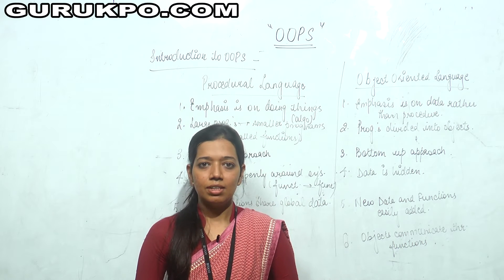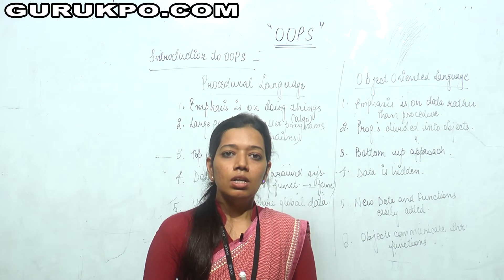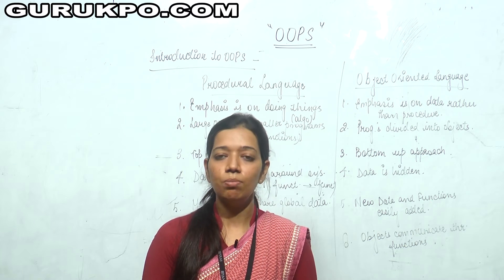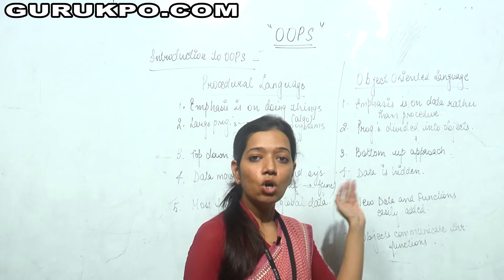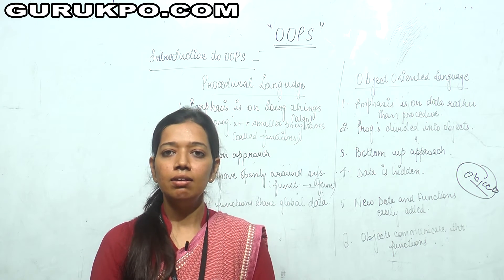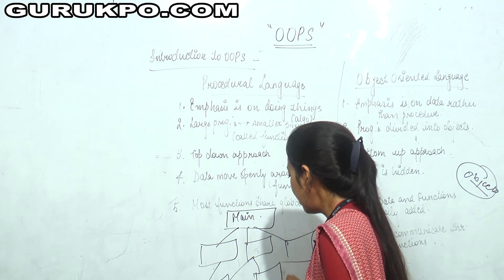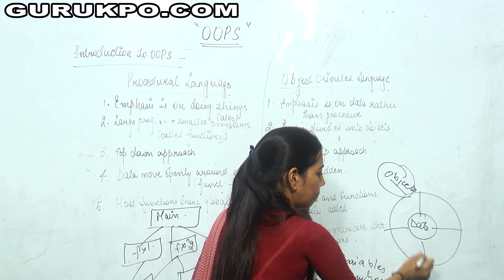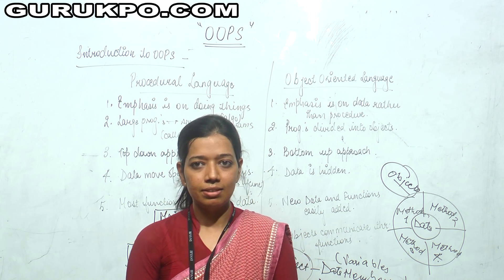Introduction to OOPs , BCA, MCA(English), Gurukpo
Ms Achala Sharma , Assistant Professor, Biyani college explained about difference between procedural language and object Orient language .